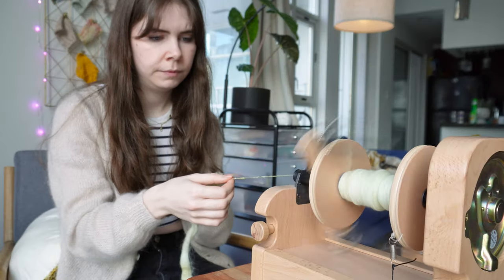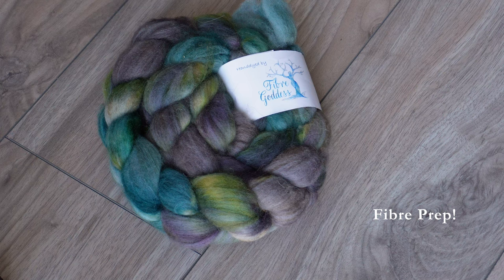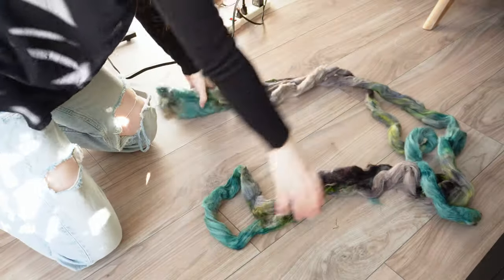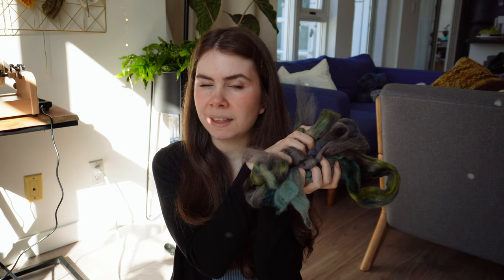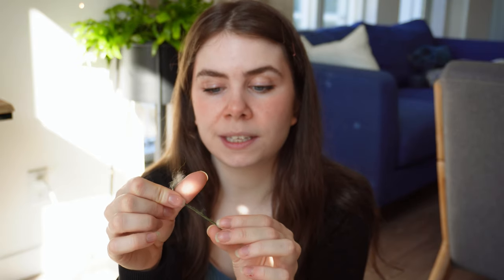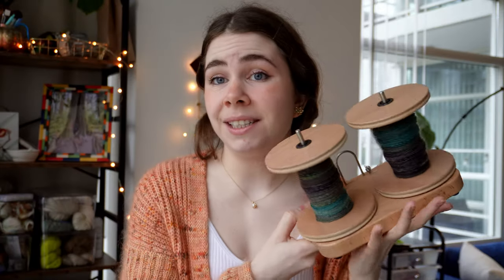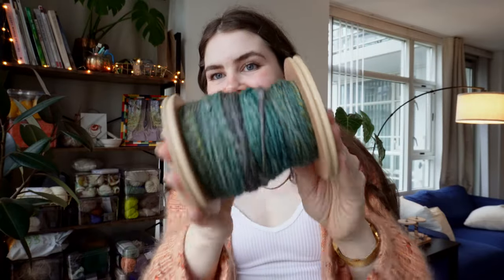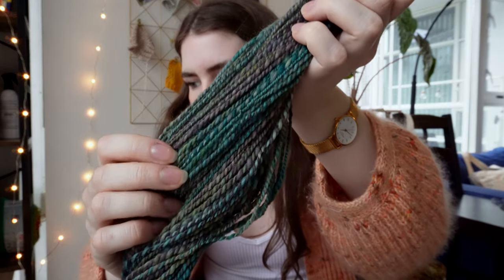Hand spinning my own yarn+ Swatch Knitting for color work Project // Merino + Baby Camel Yarns🧶✨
Right Before I went to Fibre west Convention at the end of last March, I decided to spin my 3rd Spin Project. This was my first attempt at a thicker yarn weight which I think resulted in a stunning bouncy yarn! As a little bonus, I swatched and test knit the yarn in a color work, and as a simple swatch to better show my spin and final yarn! Enjoy!

*Also I am not an instructor, and have just started my spinning journey at the beginning of the year! so this is all fun and game *

Chapters:
0:00 Intro
1:34 The chosen Fibre + Fibre Prep
6:30 Starting the spin
11:25 2 singles ready to ply
14:46 the yarn Reveal
16:20 Color work + Swatch Knitting
19:44 The Final swatches

Breed of the month. Long way Homestead

Music from:
ARTLIST